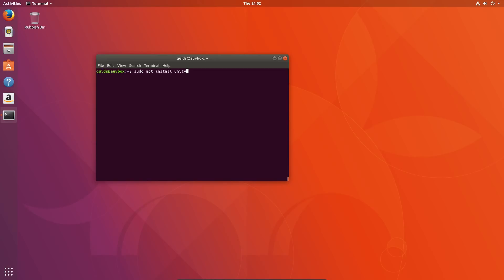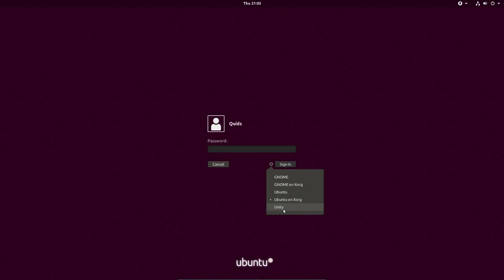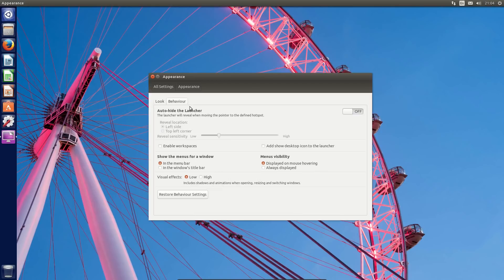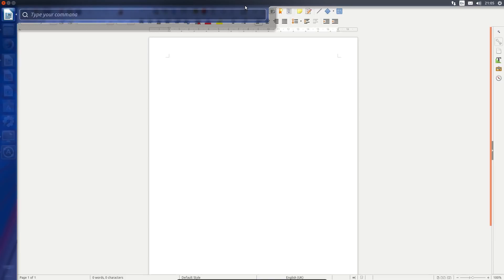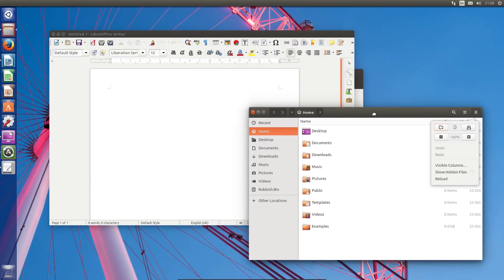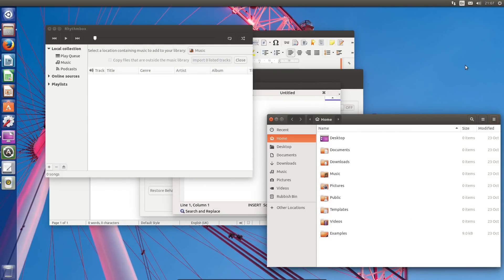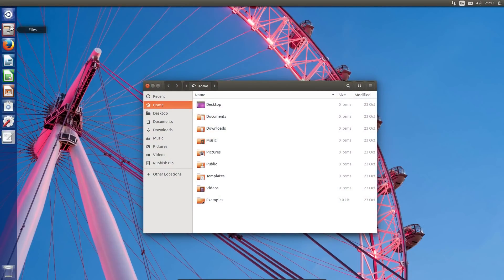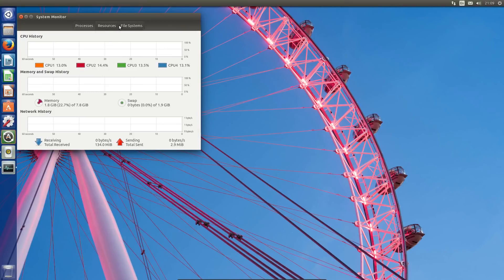Unity 7 Session in Ubuntu 17.10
A look at the now unmaintained Unity 7 Desktop in Ubuntu 17.10. Most features seem to work, except application icons won’t show in the top-right hand side, and I couldn’t open multiple copies of Nautilus file manager.
Its good to see Global / Local menus and Heads Up Display (HUD) working for both GTK and Qt applications.

$ sudo apt install unity